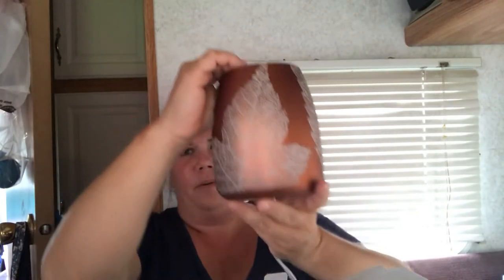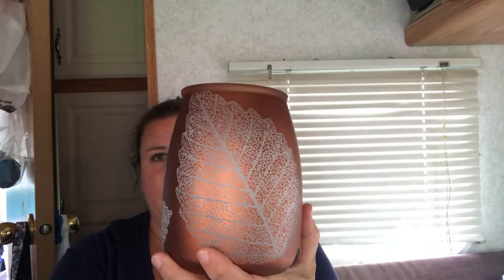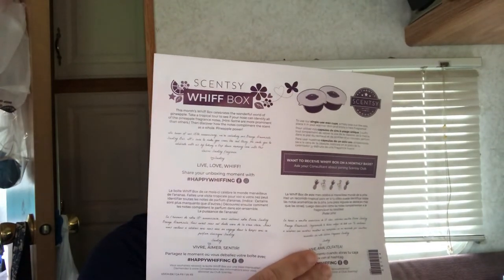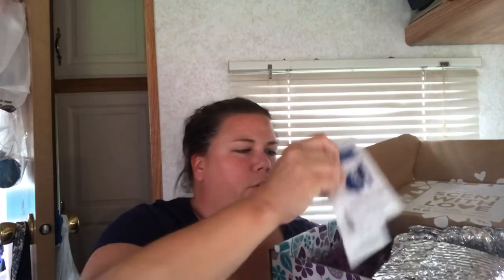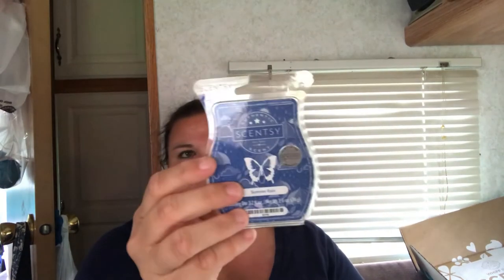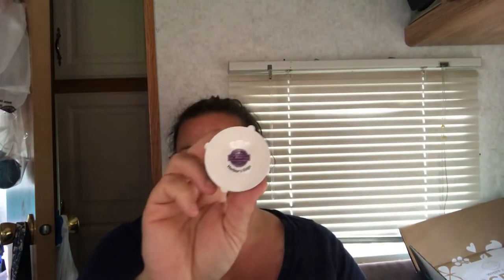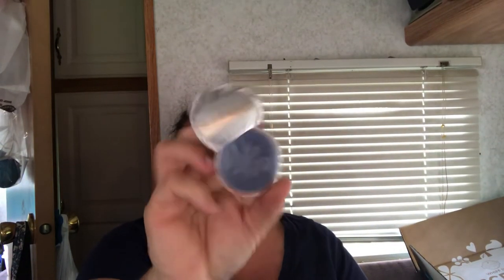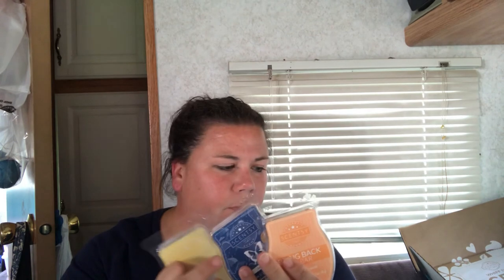Scentsy July Whiff Box Unboxing!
Scentsy July Whiff Box!

This is the Whiff Box for July and it’s FULL of amazing items!! Don’t miss out on a chance at a Golden Ticket too!

Scent Notes:
Harbor’s Edge: Beach Grass, Flowering Raspberry and Northern Oak Fern sway amid crashing waves, churning a surge of salty musk

Orange Creamsicle:
A classic combination of fresh orange, swirled with vanilla cream

Summer Rain:
Dew-sprinkled cyclamen, fresh botanicals and a pinch of black lava salt capture the earthysweet scent of a passing  summer storm.

Pina Colada Cha-Cha:
Island COCONUT and zesty PINEAPPLE lead; WHITE RUM and VANILLA BEAN follow